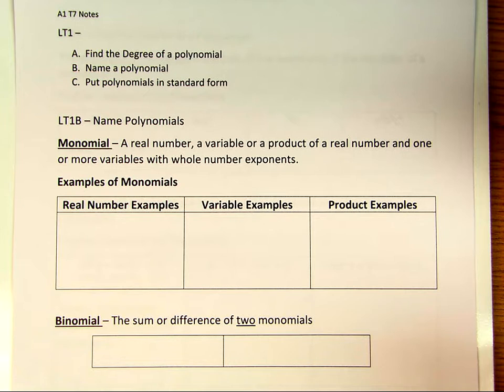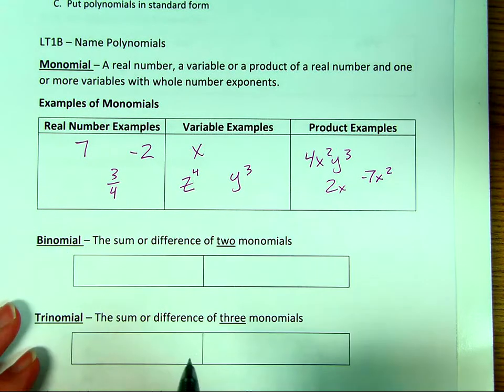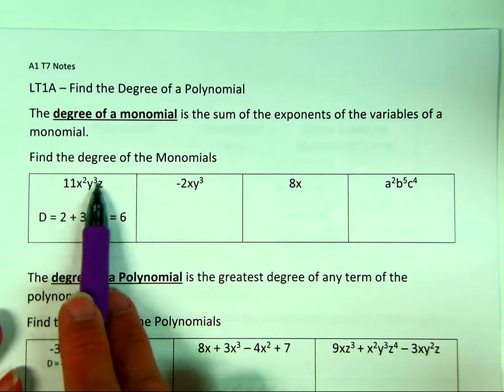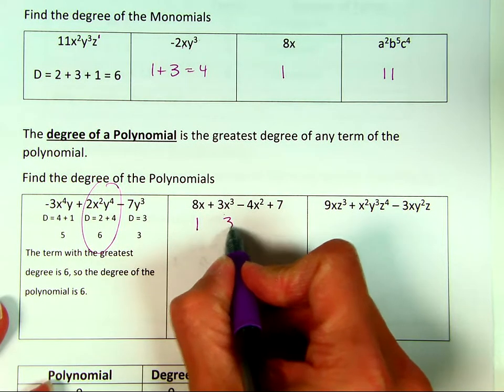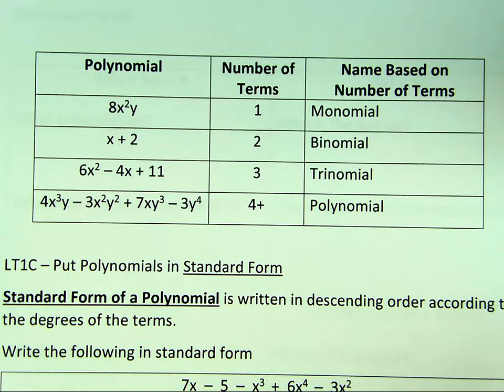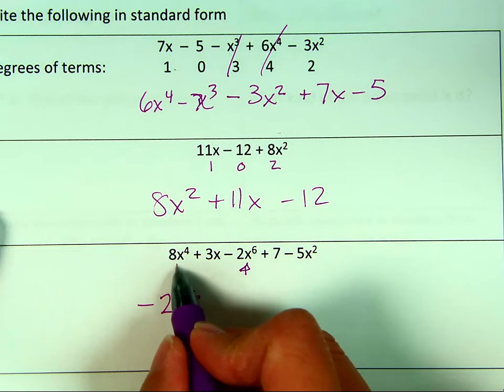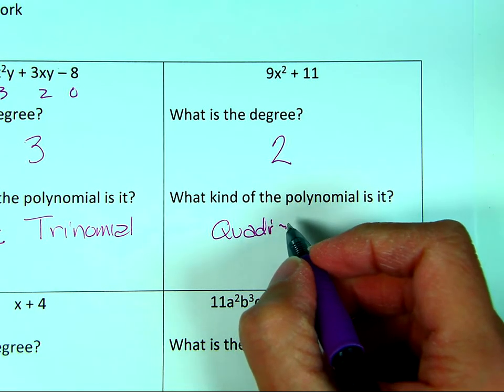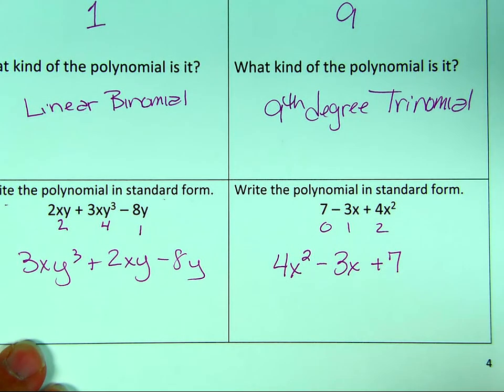Degree, name and standard form of polynomials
Naming Polynomials based on the number of terms and the degree, finding degree, writing polynomials in standard form.